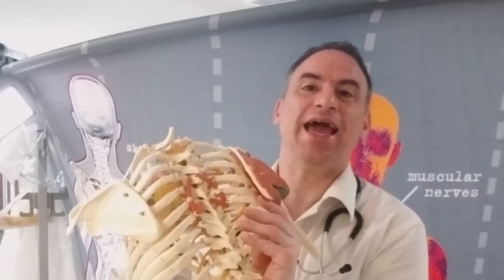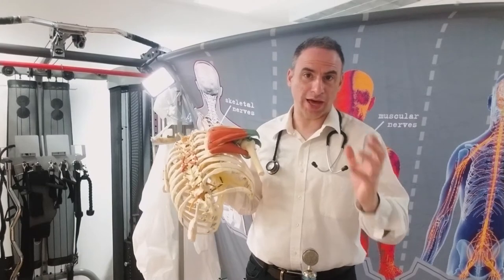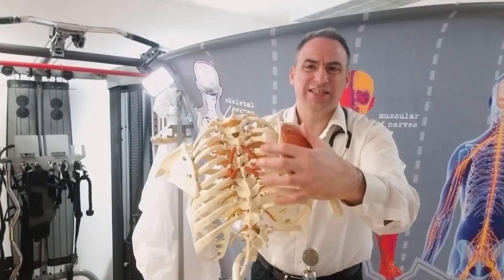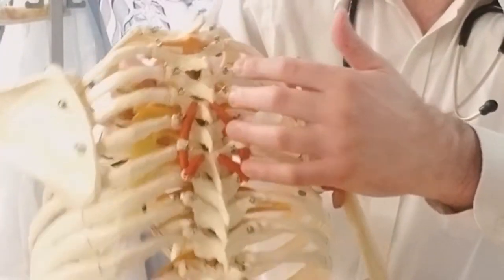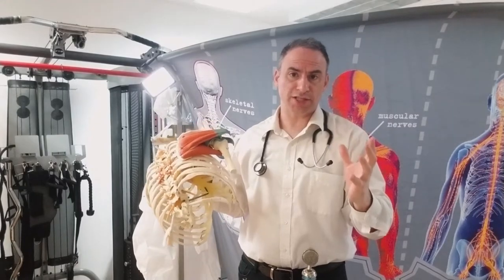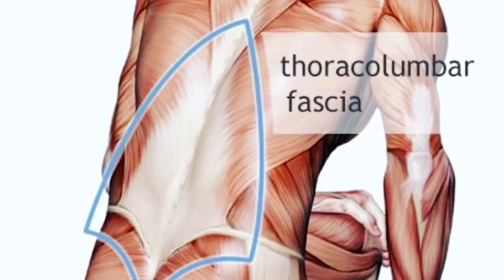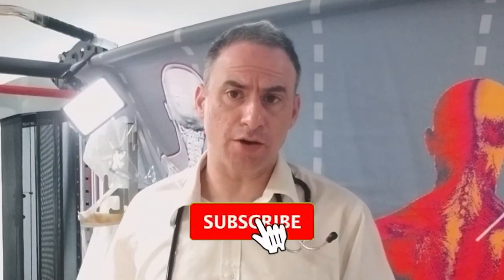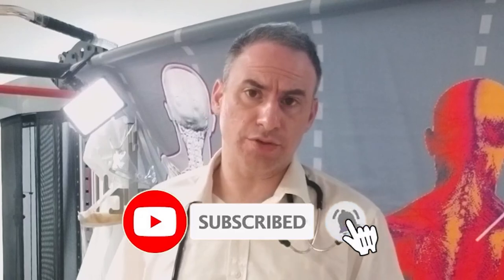Annoying Mid-Back Pain? Fixed Safely At Home and By Yourself!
You have annoying back pain issues?   Well Dr. Ofir Isaac, The PainFree Maverick, can explain to you what causes mid-back pain problems and what exercises can help you stay pain-free!   These are real solutions to your problems, fixed safely at home and by yourself!